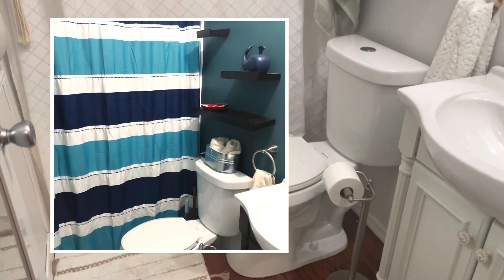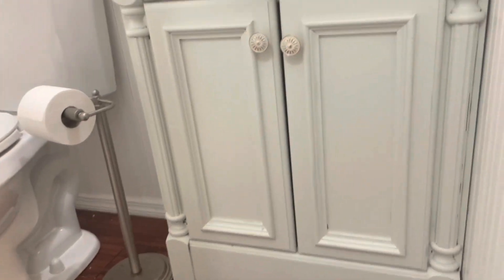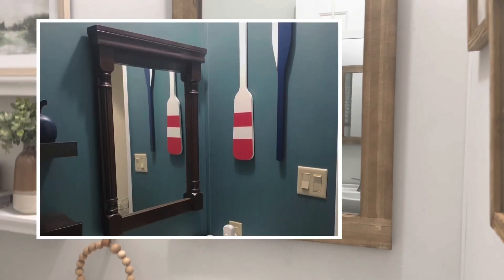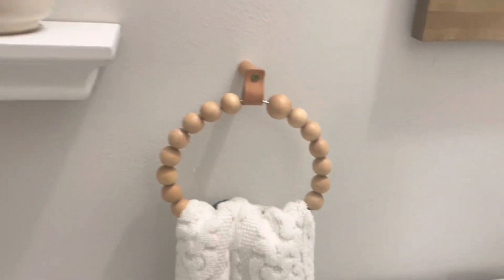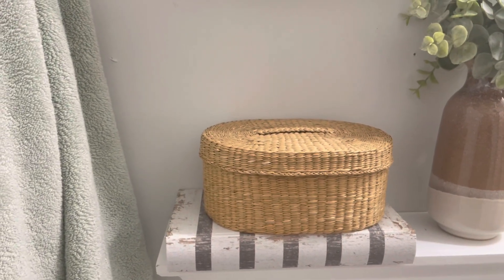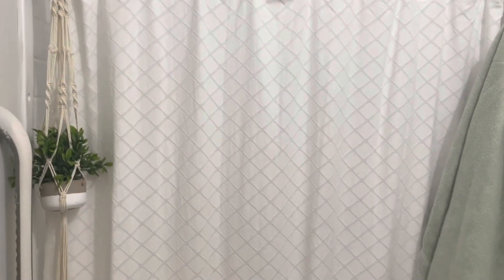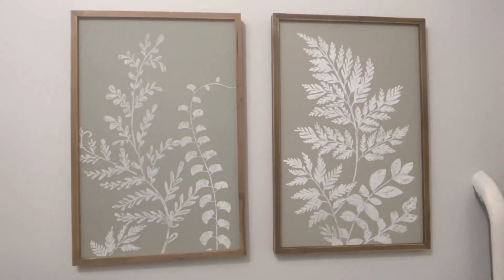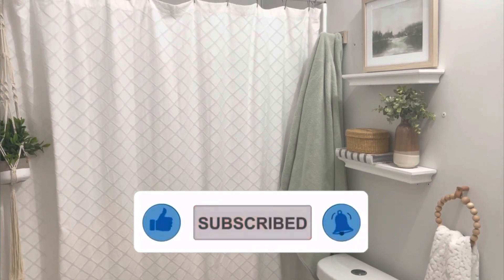Small Bathroom EXTREME Makeover Tour | Mobile Home Bathroom Makeover | Before & After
Before & after of our small mobile home bathroom. Light and airy, boho, hygge style decor is my go to. I also like a touch of modern farmhouse. I’m really pleased with the drastic transformation of this bathroom!

ABOUT ME:
Hi! I’m Cathy and I am married to my best friend, Dan. I am a stay at home mom to my 3 amazing kids and we all live in a double wide mobile home in Pennsylvania. My hope in starting this channel is to inspire others to live more simply, because it is absolutely LIFE CHANGING! On my channel you can expect to see all things motherhood, home making, decorating, and hopefully my love for Jesus will be able to shine through it all.

PRODUCTS MENTIONED:
Cabinet knobs

Towel Ring

Bath towels

Hand towels

Bath mat

Shower Curtain